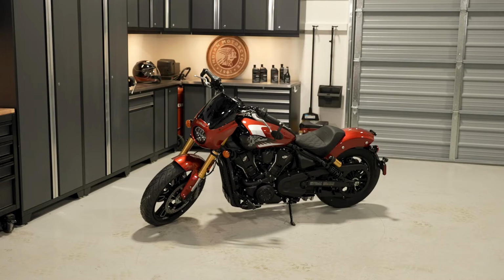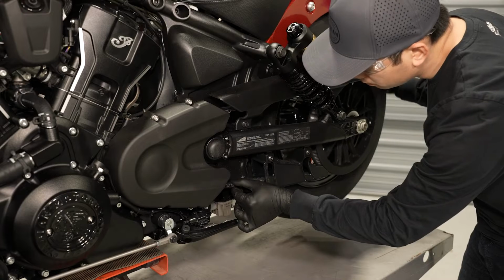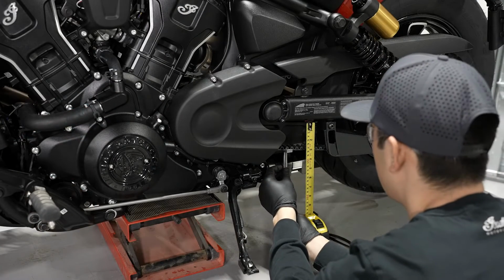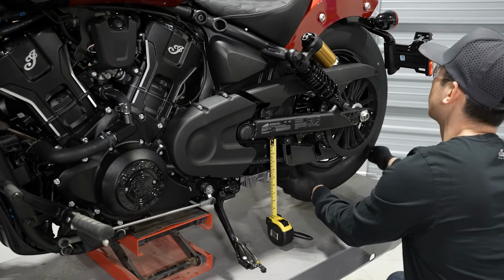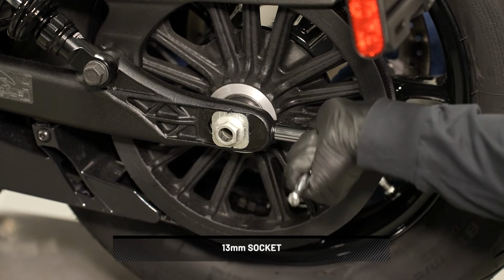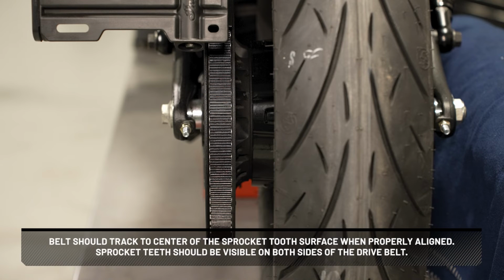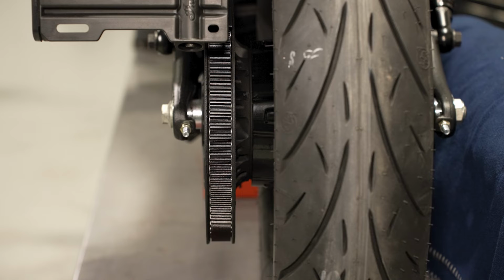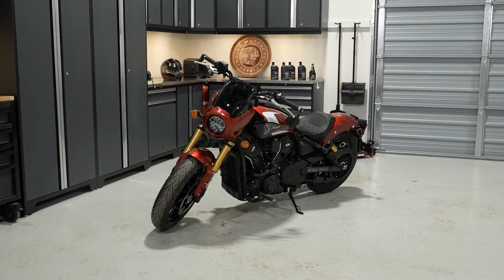2025 Indian Scout | Drive Belt Inspection and Tension Adjustment - Indian Motorcycle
In this video, we cover the drive belt inspection and tension adjustment process on a 2025 Indian Scout.

Indian Motorcycle is America’s First Motorcycle Company®. Founded in 1901, Indian Motorcycle has won the hearts of motorcyclists around the world and earned distinction as one of America’s most legendary and iconic brands through unrivaled racing dominance, engineering prowess and countless innovations and industry firsts. Today that heritage and passion are reignited under new brand stewardship.